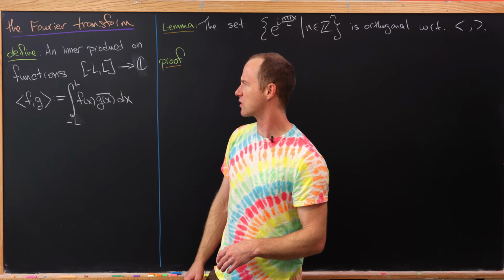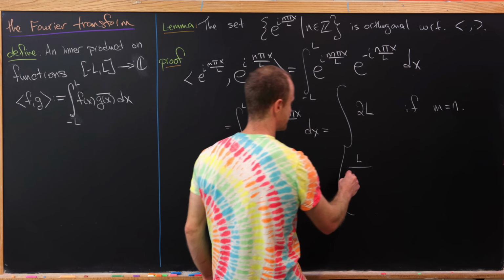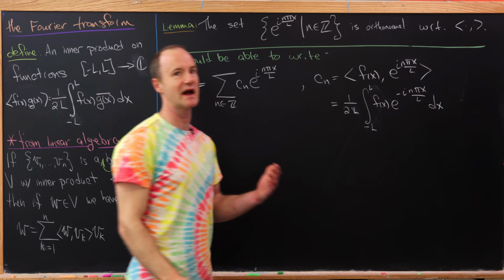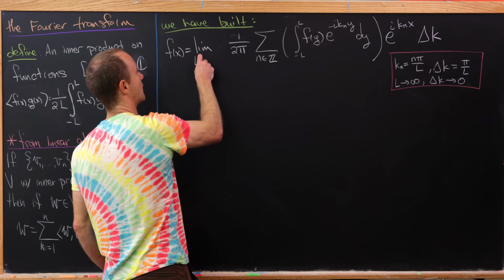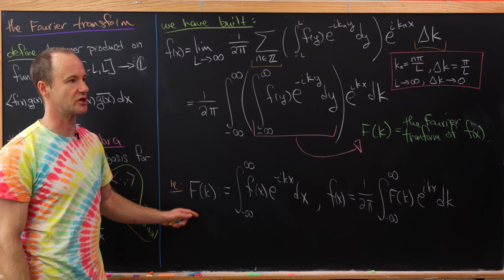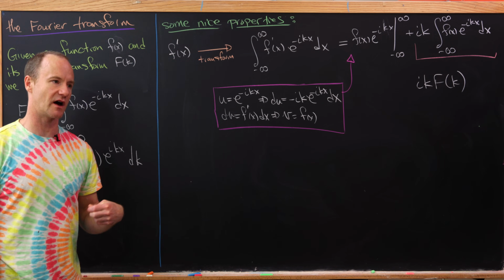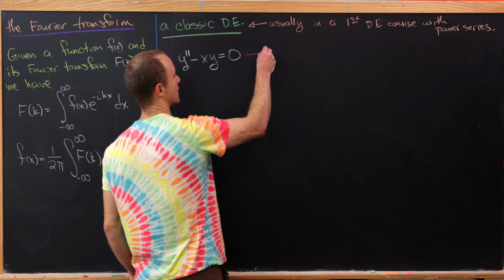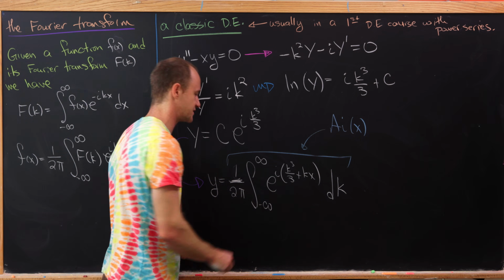building the Fourier transform